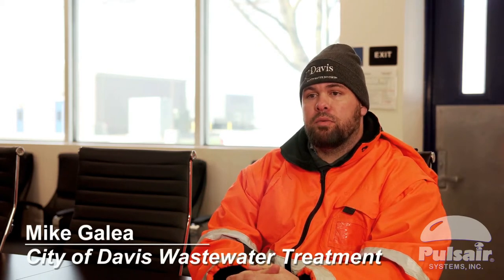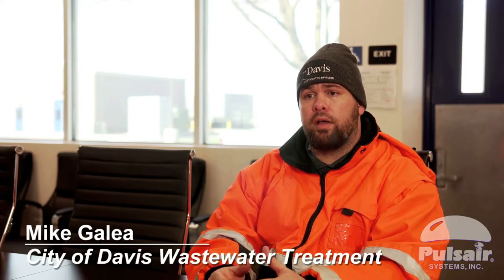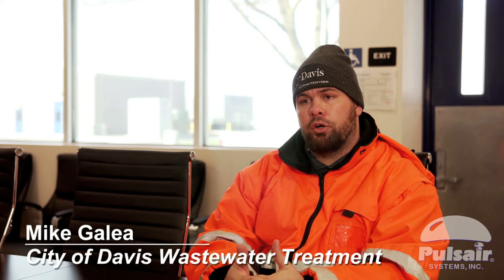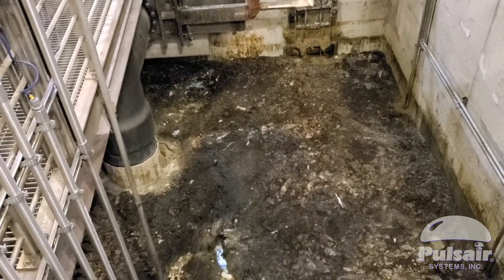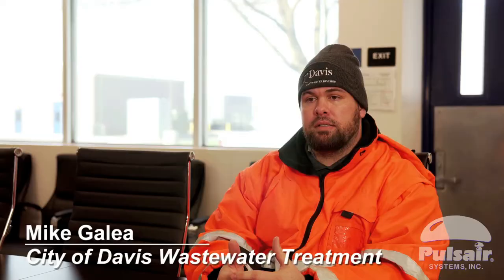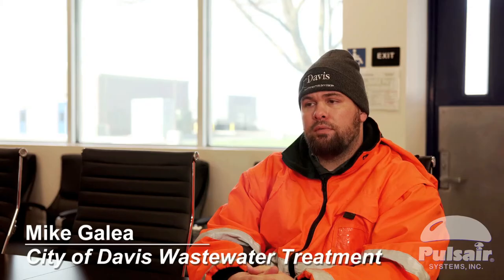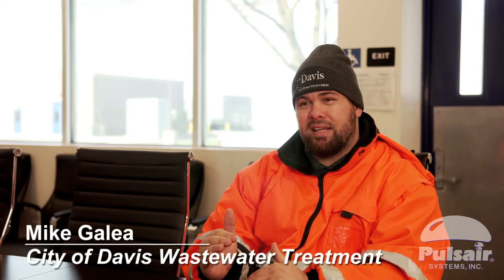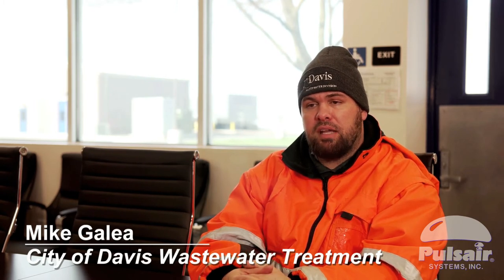Pulsair Systems Large Bubble, Compressed Air Mixing | City of Davis, CA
The City of Davis Wastewater Treatment Plant installed a large bubble, compressed air mixing system from Pulsair System in a filtrate tank to mixing wastewater coming off the screw press during the dewatering phase.  The Pulsair large bubble mixing process works by injecting short burst of intermittent and sequentially large compressed air bubbles through floor mounted accumulator plates.  The large bubbles do all the mixing to both suspending any settling solids and preventing formation of grease mats and polymer caps on the liquid surface.   Pulsair Systems offers the best wastewater mixer and mixing process for industrial and municipal wastewater treatment process.

Benefits of Pulsair's large bubble mixing process:
- Reduced operator & maintenance
- Faster mixing than conventional mixers
- Zero electrical components in the wastewater
- Zero moving parts and maintenance inside the tank base
- Fits any tank configuration
- Non-clogging, self-cleaning components in the tank
- Energy efficient (50-70% more efficient)
- Low maintenance outside the tank
- Variable speed & power control

Suitable for all types of industrial and wastewater mixing:
- Anoxic/anaerobic mixing
- Supplemental mixing for aeration zone mixing
- Wet well / lift stations
- Improve nitrogen and phosphorus removal
- BNR
- Effluent/influent channel mixing
- Sludge mixing
- Equalization tank mixing
- Polymer storage tank
- Caustic and corrosive chemical storage
- Magnesium hydroxide mixing
- Lime slurry
- Multi-tank & multi-zone mixing controls
- Many others